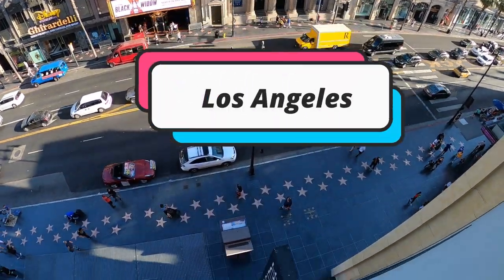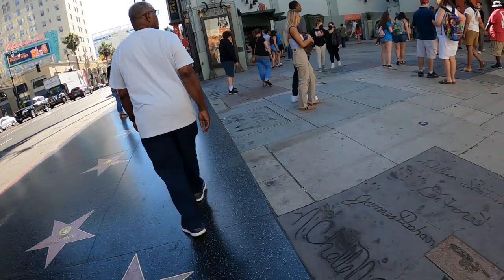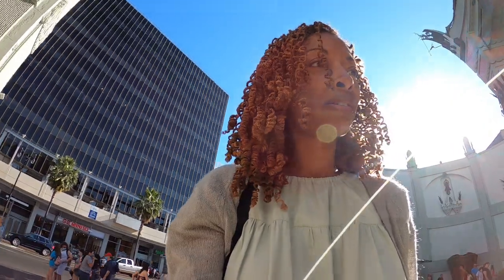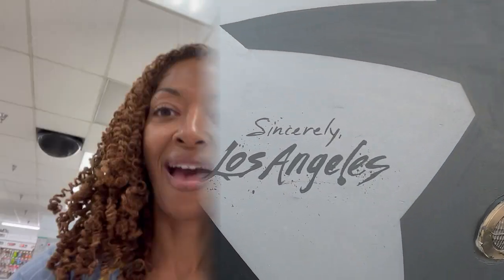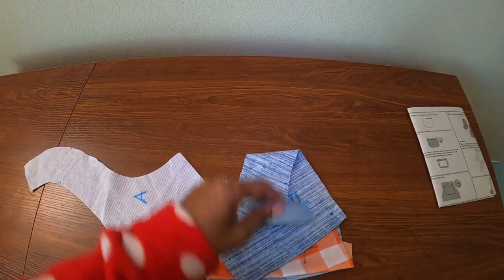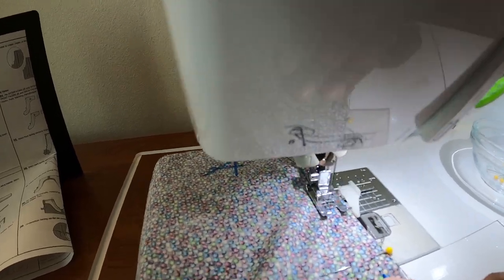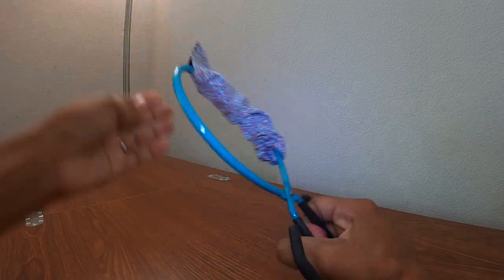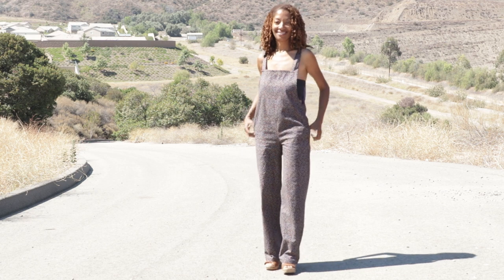McCall’s 8204 - Joann Fabric Shopping & Hanging in Hollywood in a sewing make!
I made McCall's 8204, a jumpsuit, out of 100% cotton fabric.  I did a little bit of shopping at Joann Fabrics, and I share what fabric I purchased while there.  I bought a new Burda sewing pattern, which I also share in this video.  Butterick patterns were on sale while I was at Joann Fabrics.  Did I get any Butterick patterns?  This video will reveal all.  I start my day off in Hollywood wearing a dress sewing make, Simplicity 8636.

Fabric Turning tool
Urinal Bags